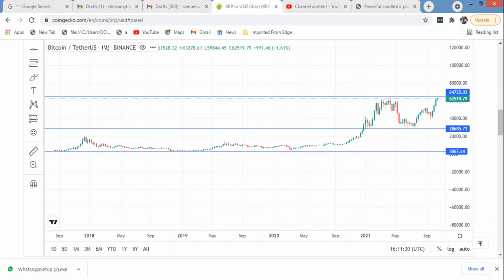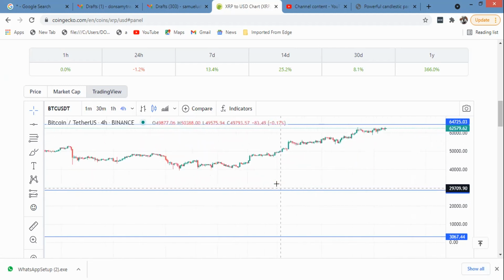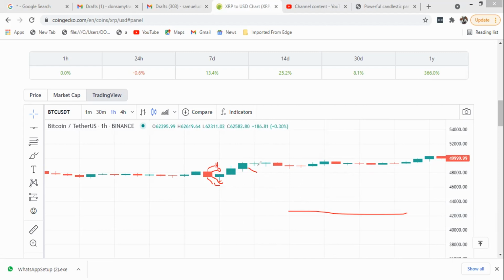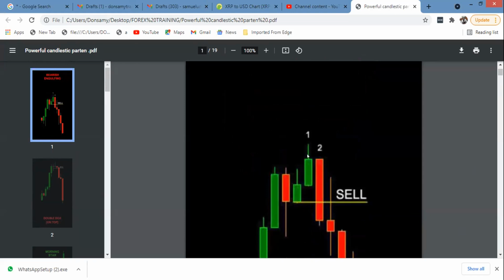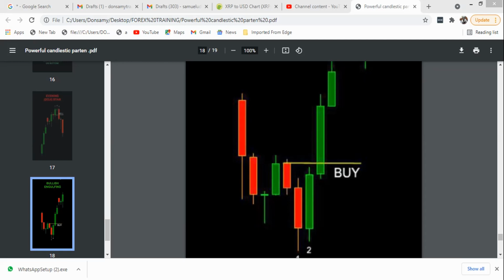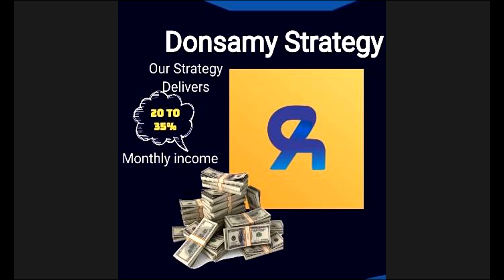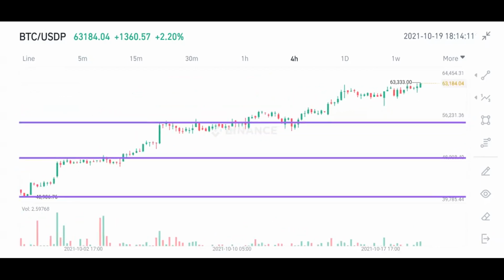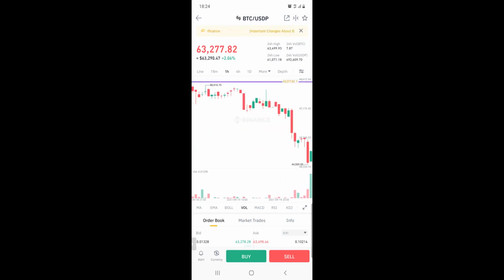HOW TO UNDERSTAND CRYPTO CURRENCY CHART VOL 1|| CANDLE STICKS